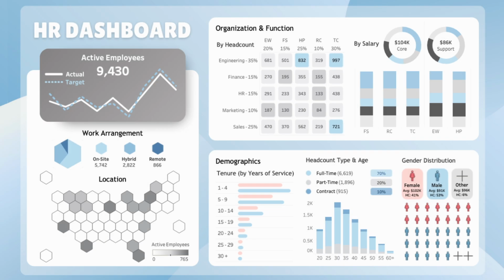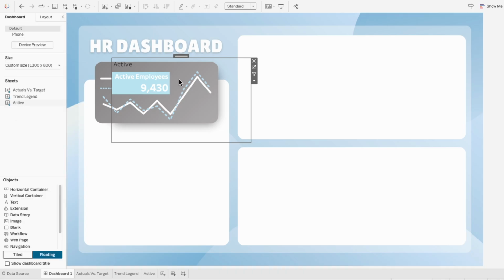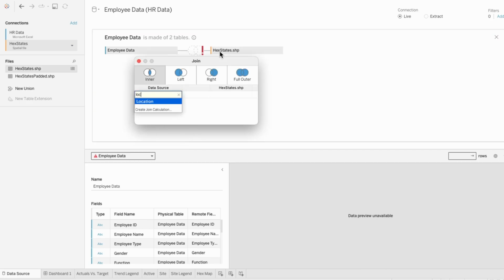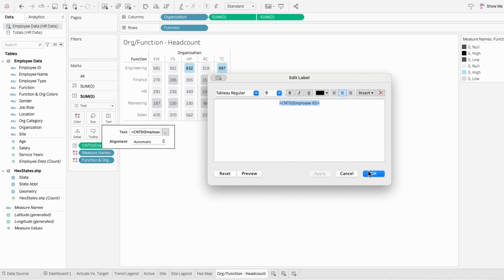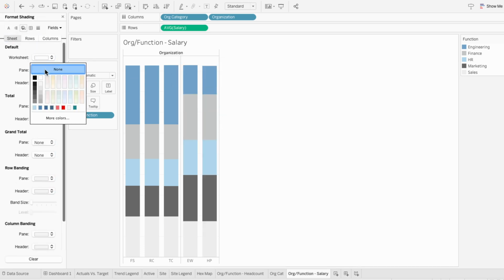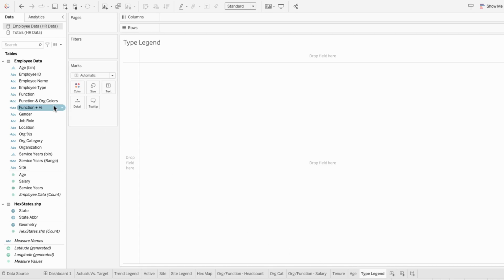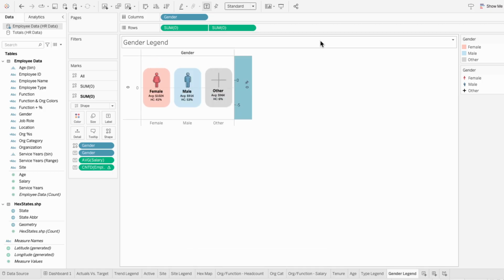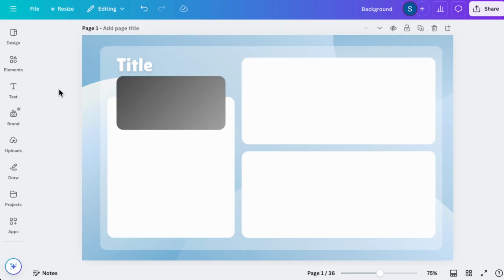Tableau HR Dashboard: Build a Modern & Insightful Design (Step-by-Step)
Build a Tableau HR dashboard from start to finish using KPI cards, hex maps, waffle charts, heat maps, and stacked bar charts. This step-by-step tutorial covers employee trends, salary distribution, and workforce demographics, with best practices for layout, interactivity, and data visualization. Perfect for HR analytics and workforce reporting in Tableau.

0:00 - Intro
1:11 - KPI Card – Employee Trends
7:49 - Hex Pie Chart – Work Arrangements
13:34 - Hex Map (Hexbin) – Employee Locations
18:15 - Heat Map – Headcount by Division
24:25 - Donut Charts – Salary Breakdown
27:31 - Stacked Bar Chart – Salary by Division
29:33 - Grouped Bar Chart - Tenure Breakdown
33:30 - Histogram – Age Distribution
35:09 - Custom Legend  – Employment Type
39:33 - Icon Summary Cards – Gender Breakdown
43:33 - Waffle Chart – Gender Distribution
47:21 - Easy Canva Background